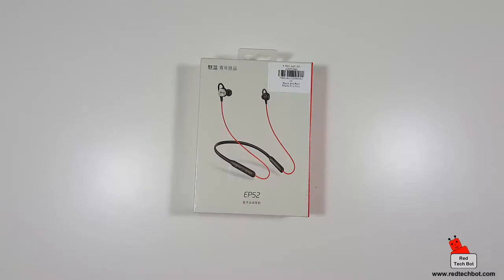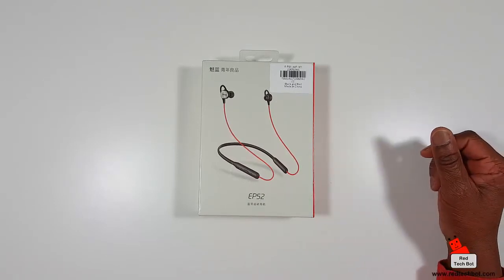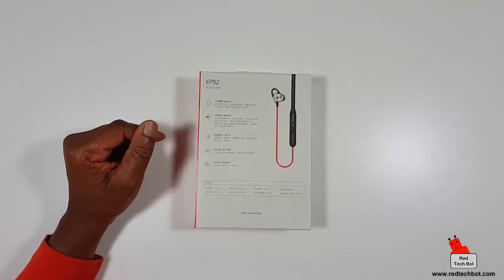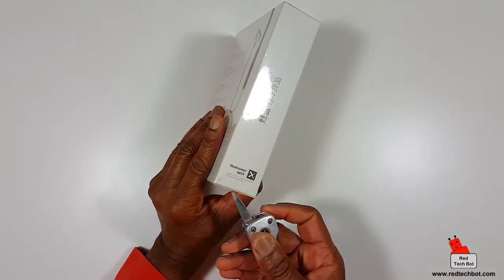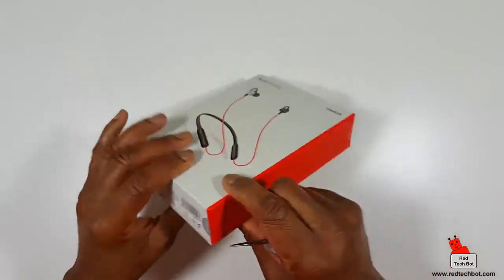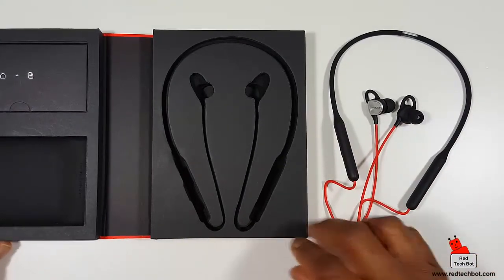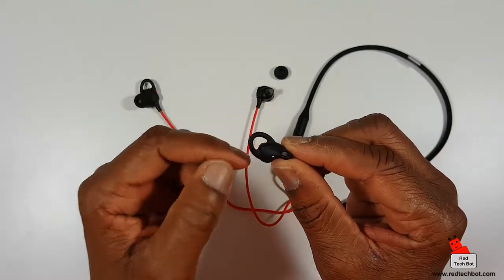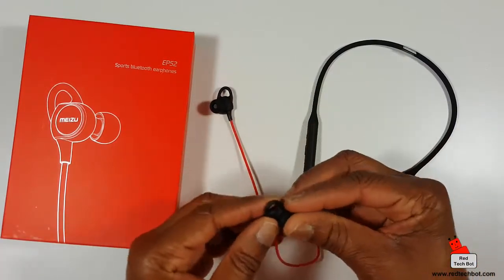Meizu EP52 Sports Bluetooth Earphones Video Review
The Meizu EP52 wireless Bluetooth earbuds comes with three sets of rubber earbuds designed for various sizes of ears, ranging from big to medium to small.

The wireless earbuds are attached to a small lightweight rubber neckpiece that fits comfortably around the neck.  The earbuds also come with a waterproof mini USB charging port and integrated volume and power buttons.

There is also a cool little rubber carry pocket designed to hold your Meizu wireless earbuds and charging cable when they are not in use.  Enjoy!